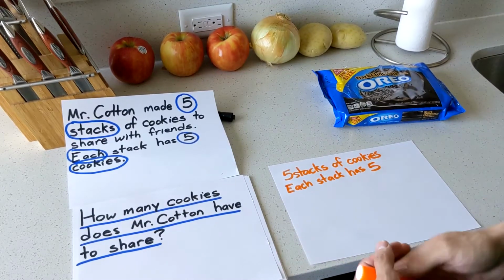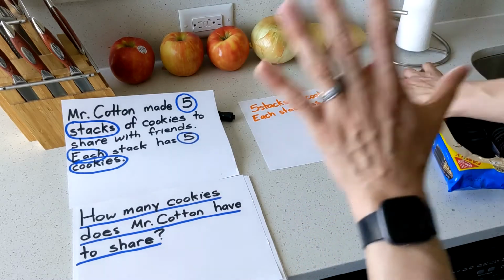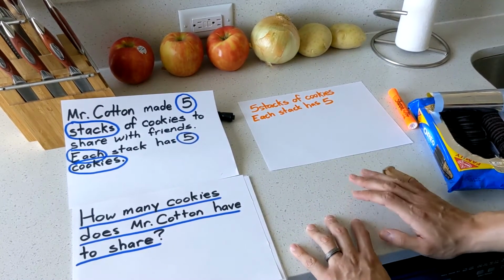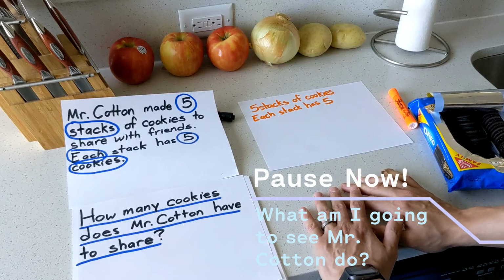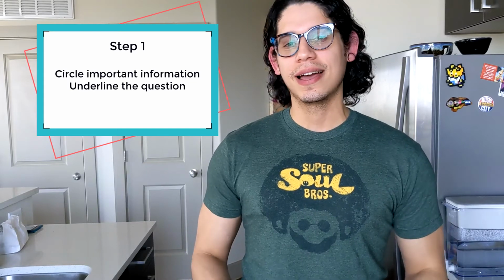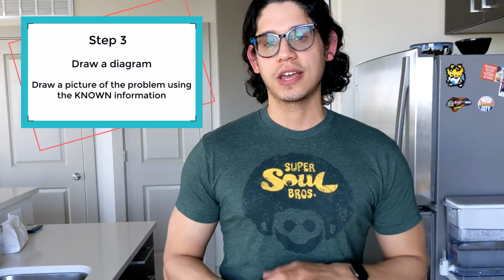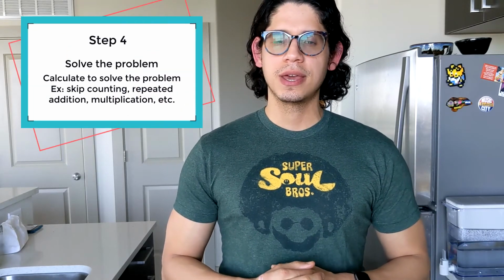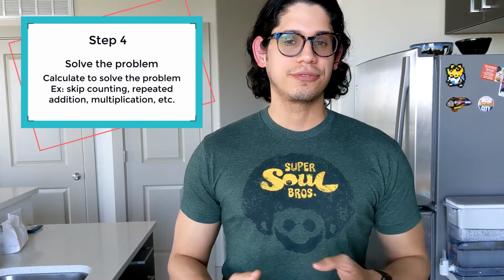Multiplication Word Problems 2 w/ Mr. Cotton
In this video, we explore how to represent multiplication word problems!
If you want to follow along, all you'll need is some cookies or other types of tokens. Paper and pencil wouldn't hurt, either.

Remember: If there are equal groups, you're going to multiply!